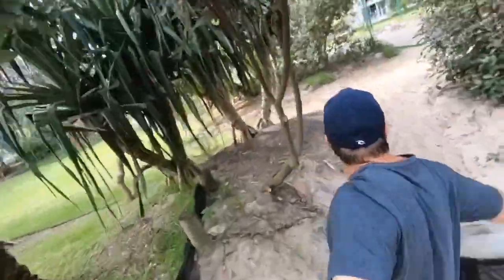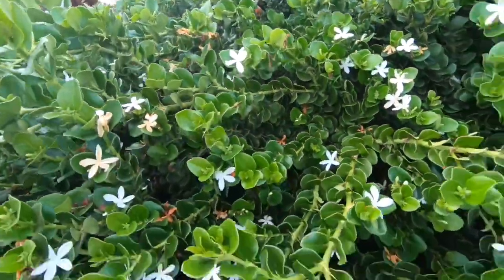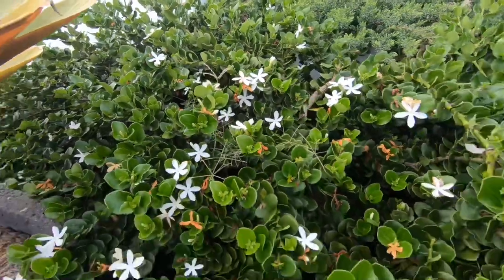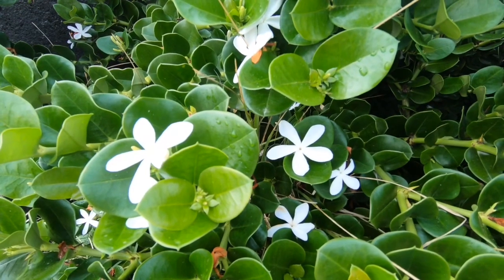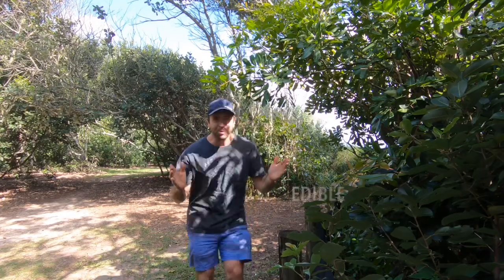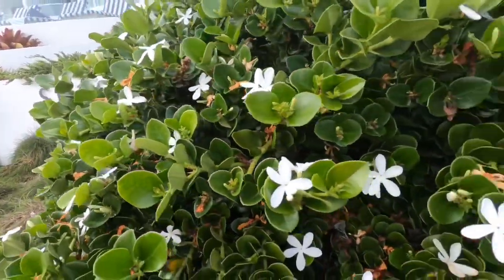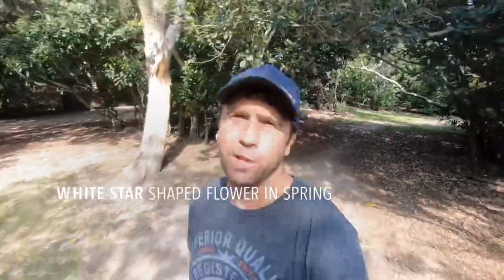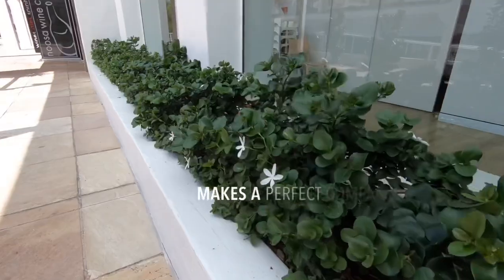Aussie Tree Chaser : A Star In The Making (Carissa Desert Star)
The Aussie Tree Chaser is enjoying a relaxing day at the beach when inspiration strikes..